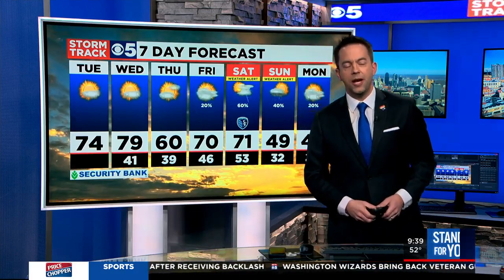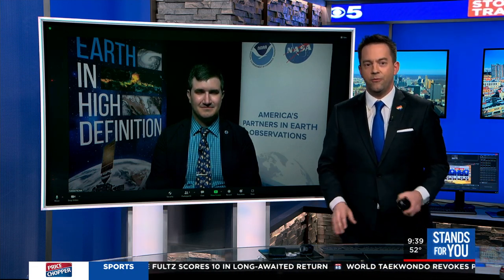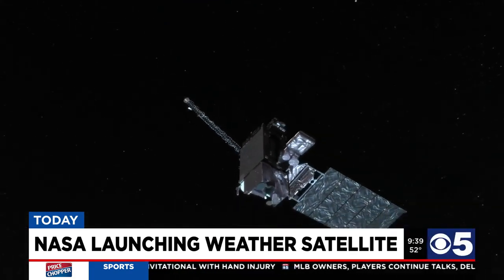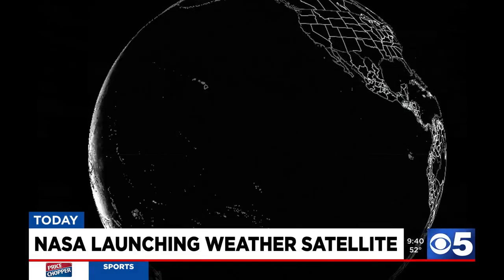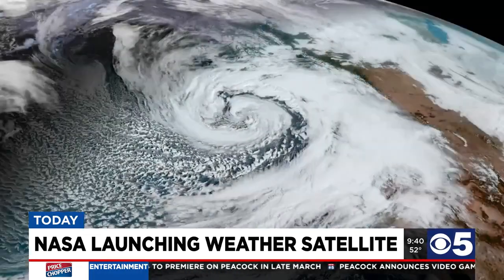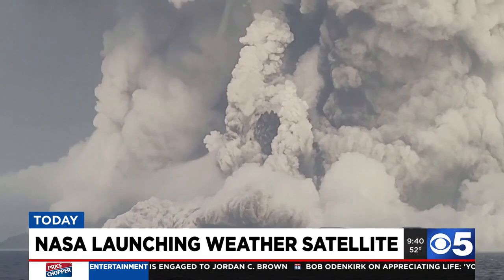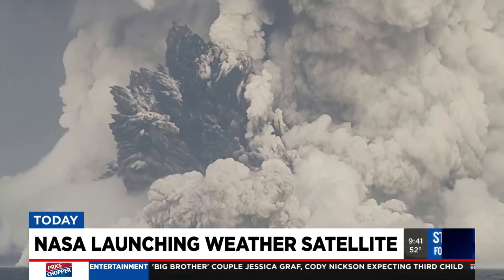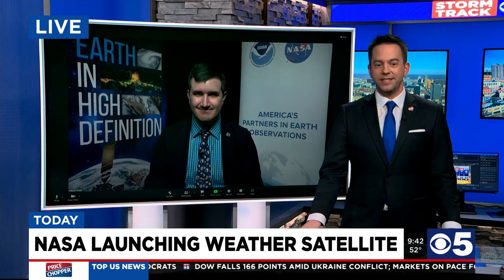NASA launching weather satellite into orbit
Bill Hurrelbrink chats live with NASA Meteorologist Jordan Gerth about how today’s NASA launch will help provide better weather data to Earth.